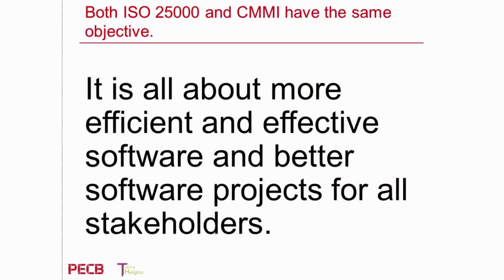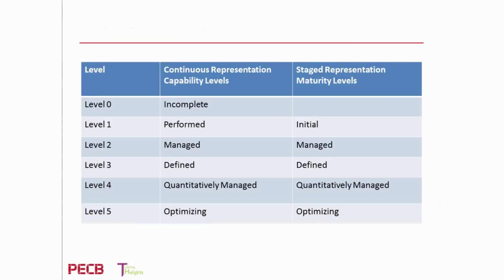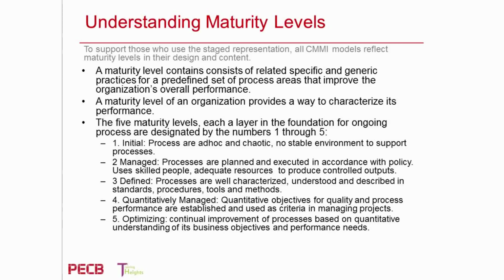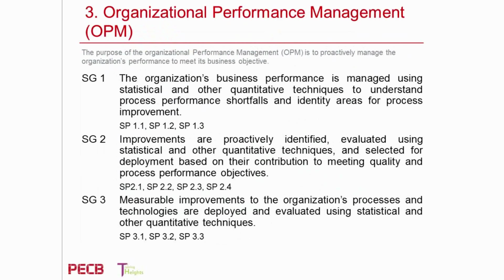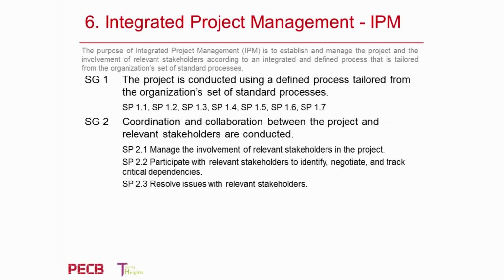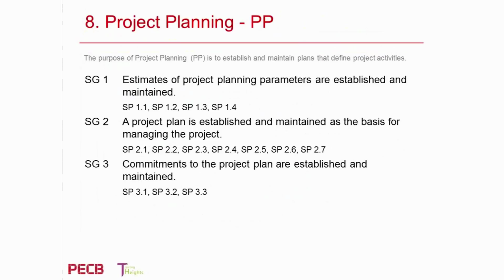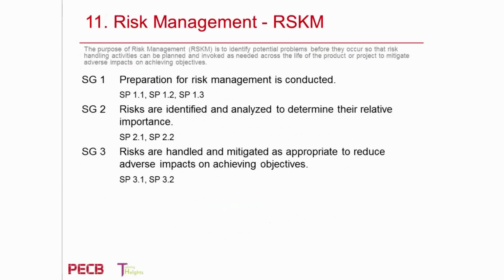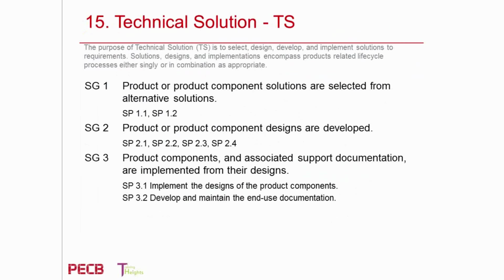Aligning ISO 25000 and CMMI for Development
Presenter: Orlando Olumide Odejide, an experienced Enterprise Architect and Chief Trainer for Training Heights Limited

This webinar covers:
• Overview of ISO 25000 - Software Product Quality Requirements and Evaluation (SQuaRE)
• How CMMI for Development best practices address development activities
• Complementary values that ISO 25000 and CMMI bring
• How ISO 25000 and CMMI help software development and service companies to improve customer satisfaction